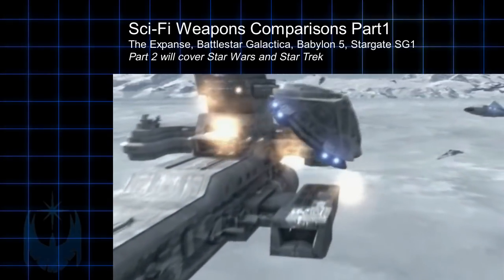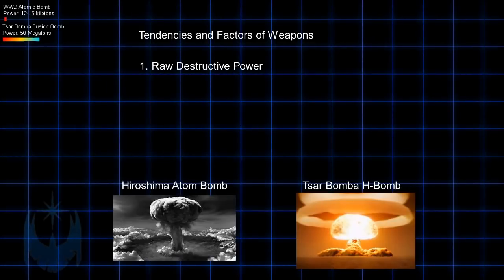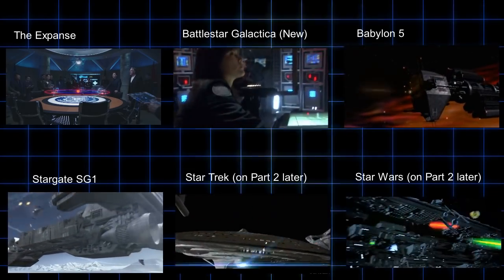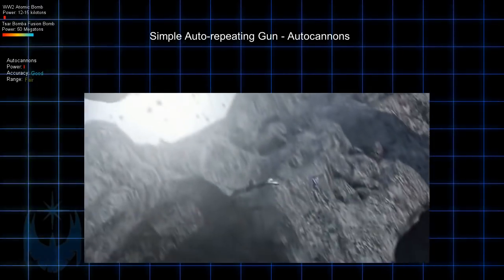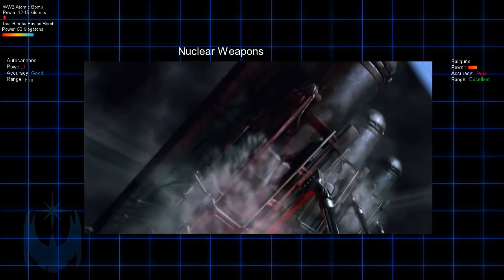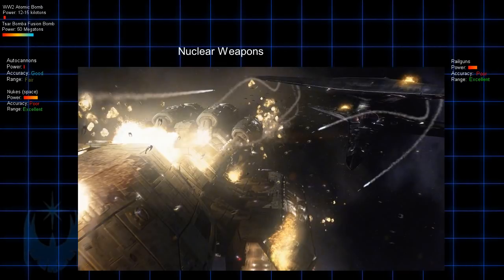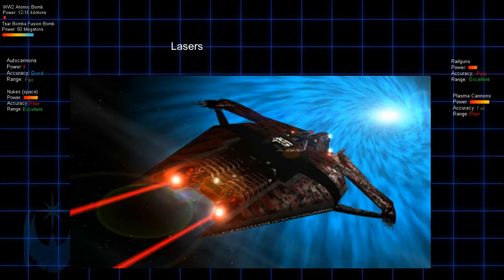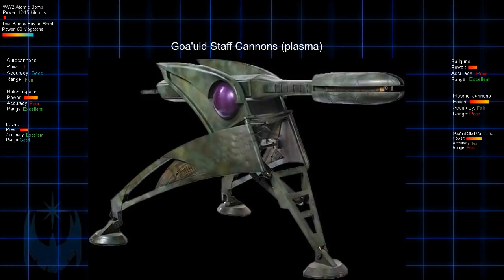Space Weapons Comparisons!! Part 1- Stargate SG1, The Expanse, Battlestar Galactica, Babylon 5!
Destructive power, range, and accuracy is compared and contrasted in this video among the sci-fi universes.